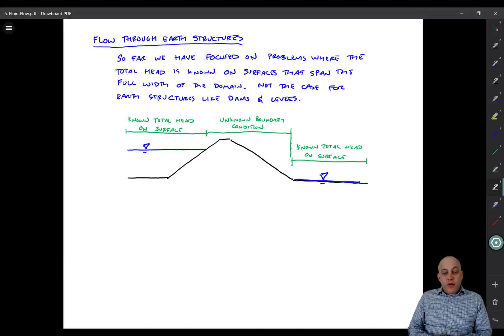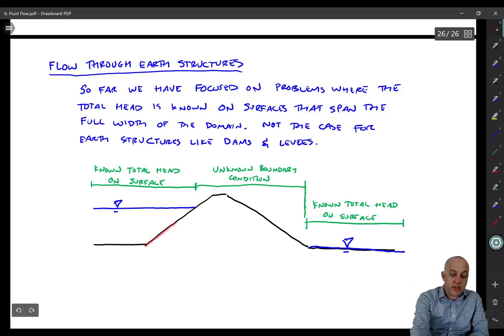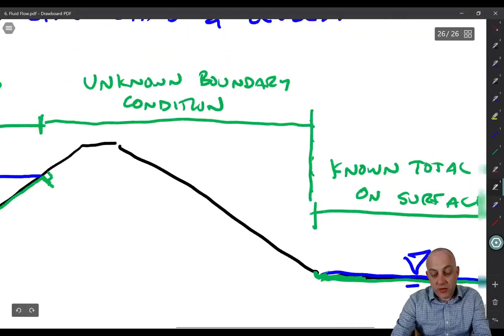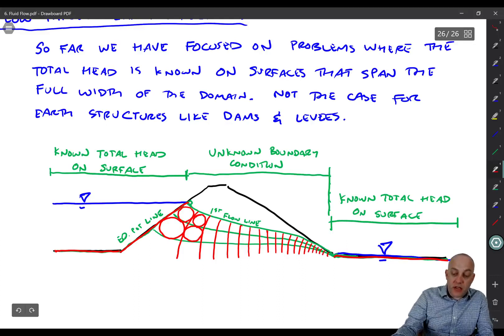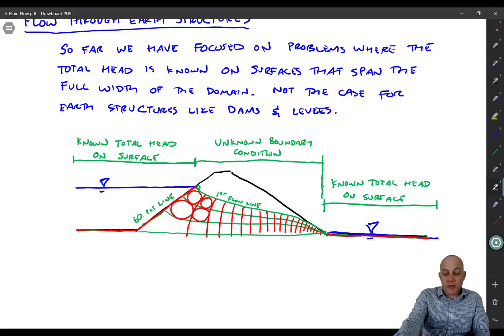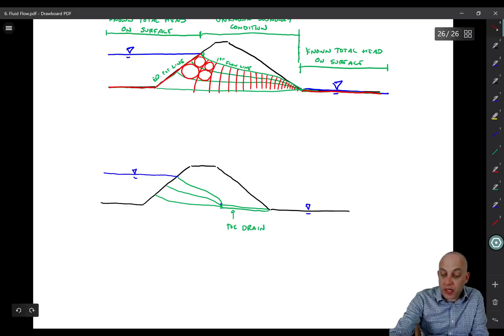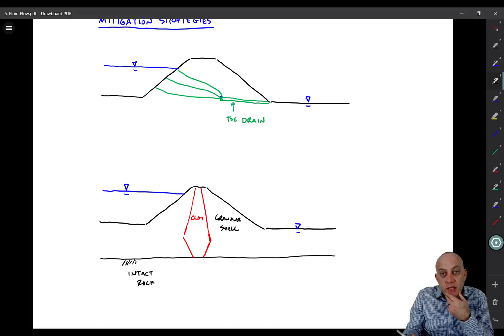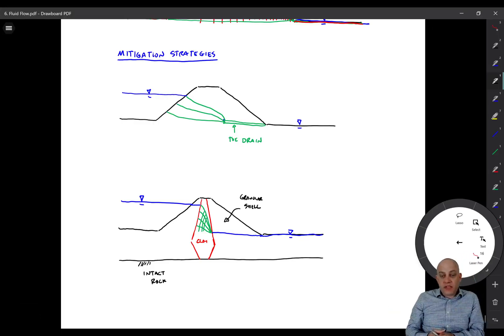6.5 Two Dimensional Flow, Part 3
Flow through earth structures. Defining total head boundary conditions. Sketching phreatic surface. Creating a "square" flow net. Mitigating seepage using toe drains and cutoff walls.